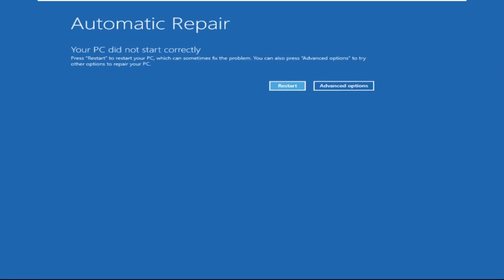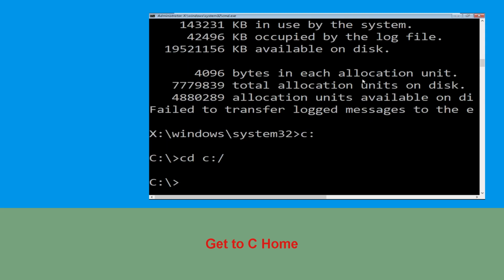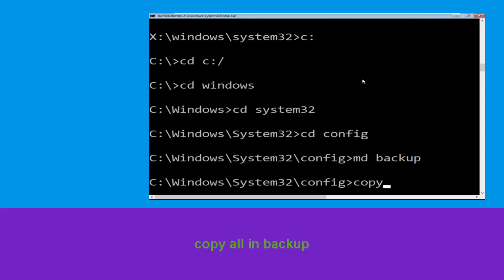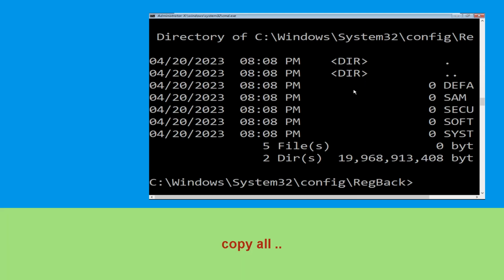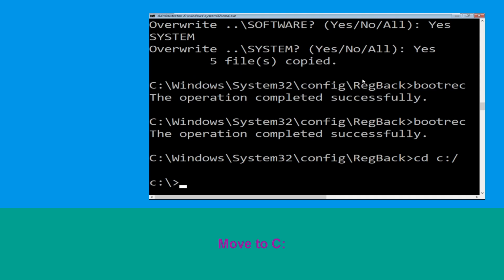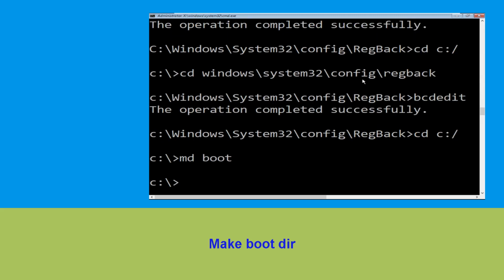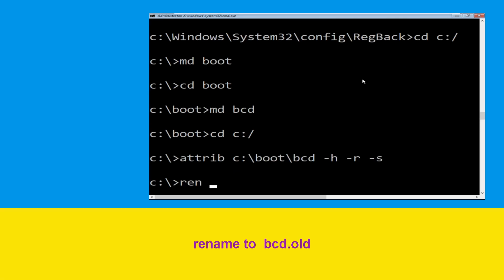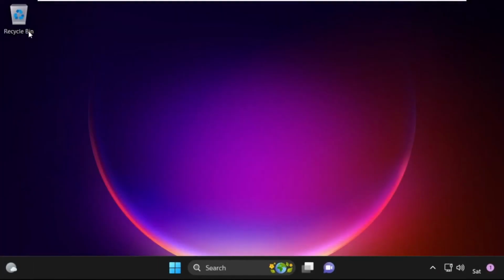How to Fix VIDEO_TDR_APPLICATION_BLOCKED Blue Screen Error Windows 10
• IRQL_NOT_LESS_OR_EQUAL Error
• BAD_POOL_CALLER Error